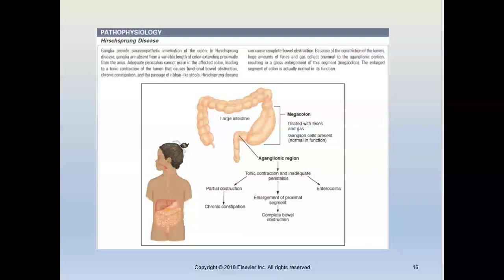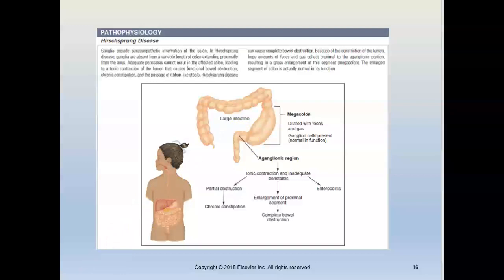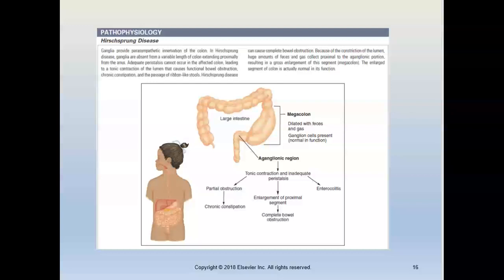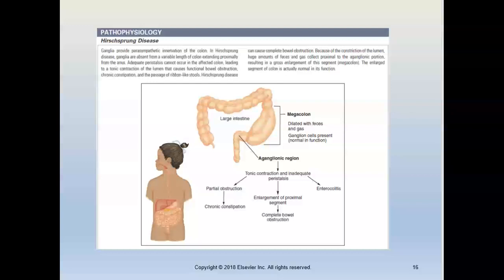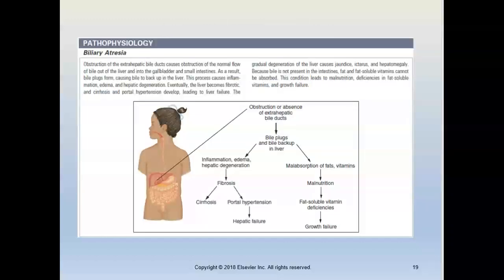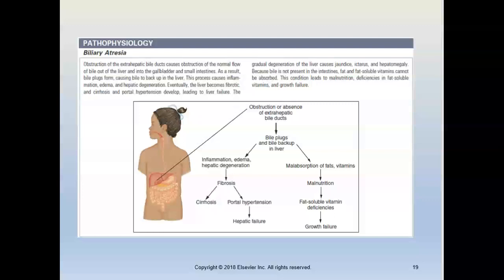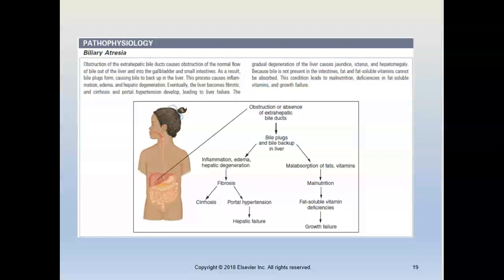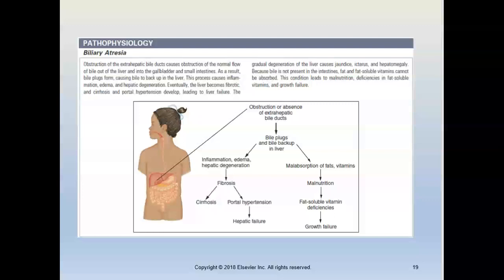Peds Hirschsprung Biliary Atresia